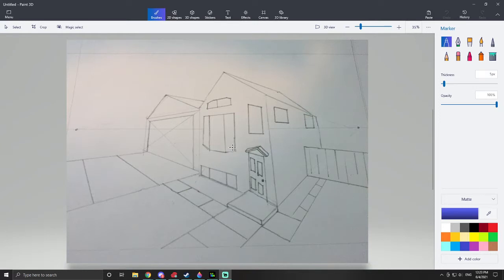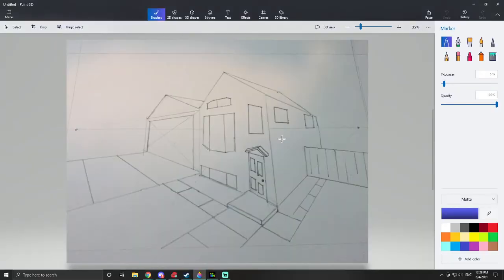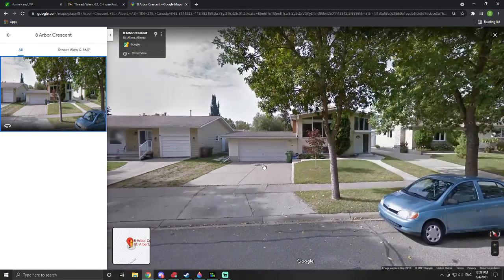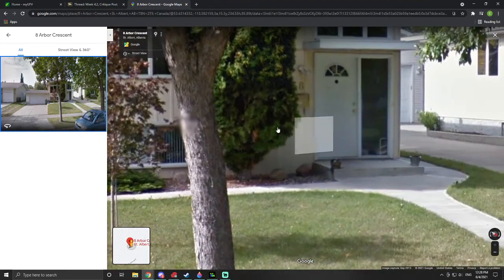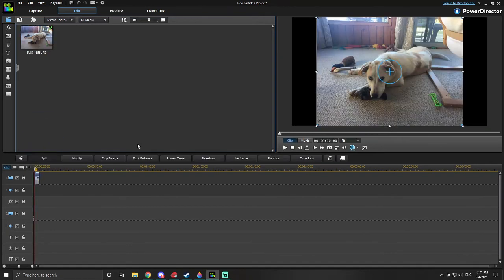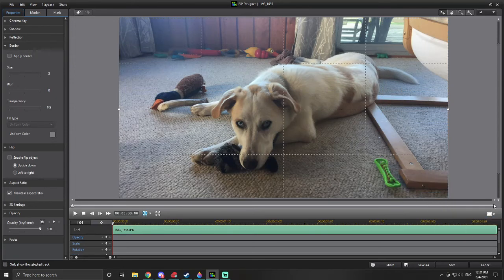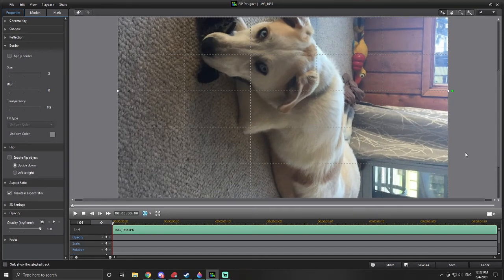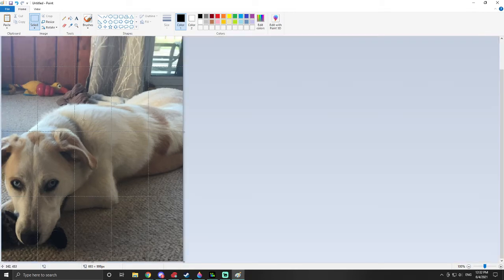VA 113 - 2 Point House from memory